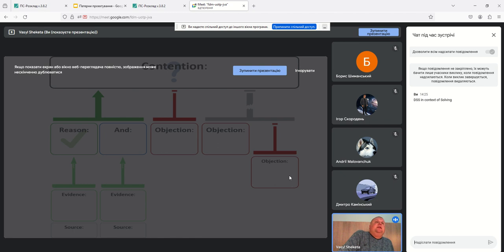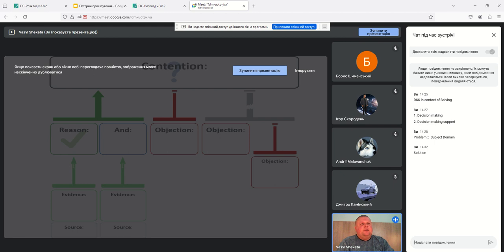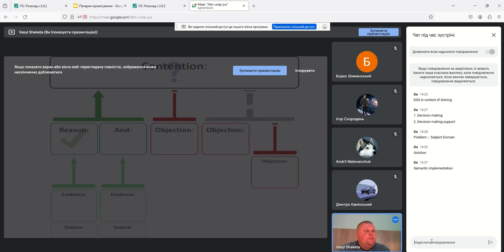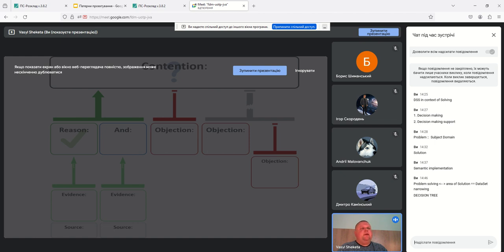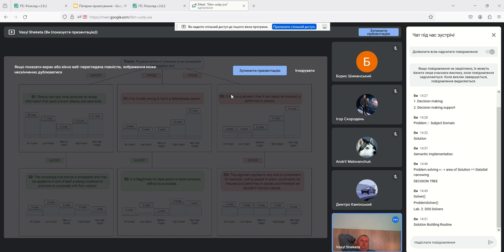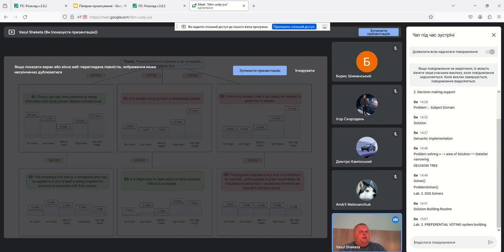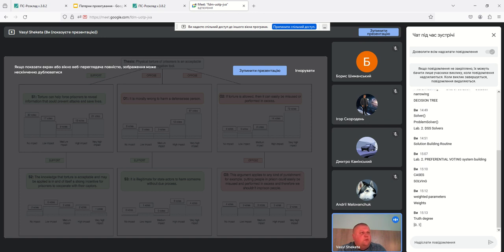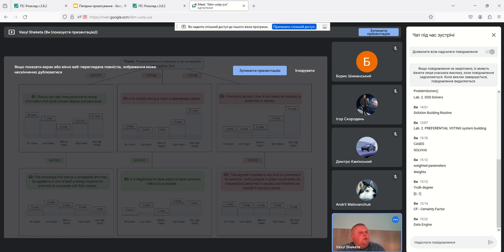DSS Lec 2